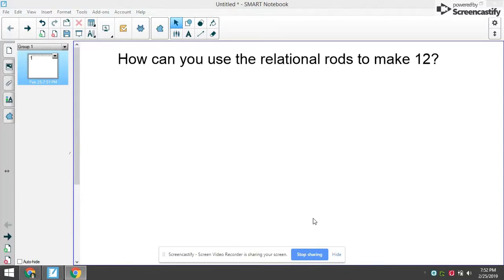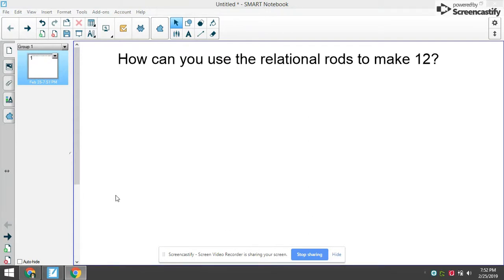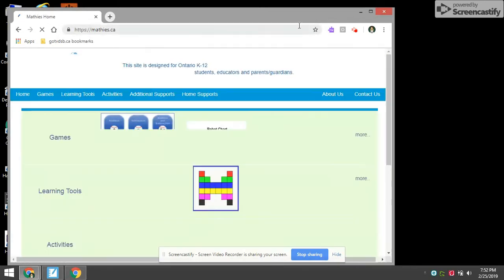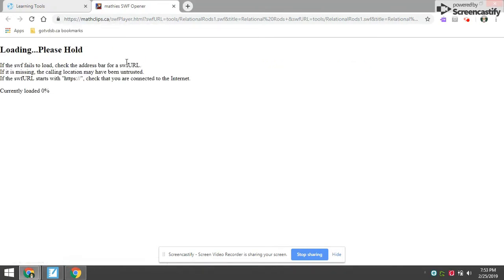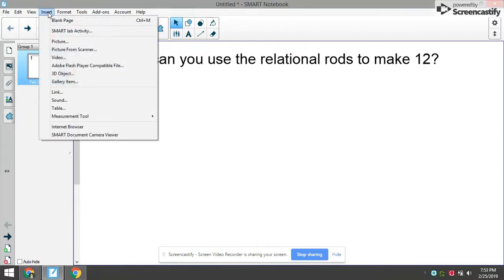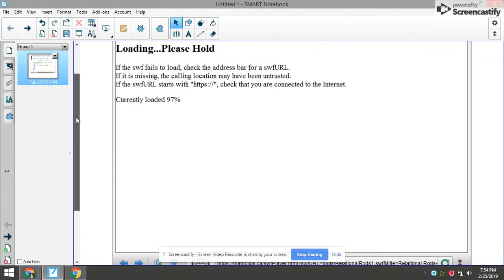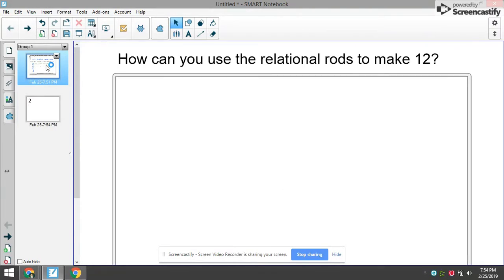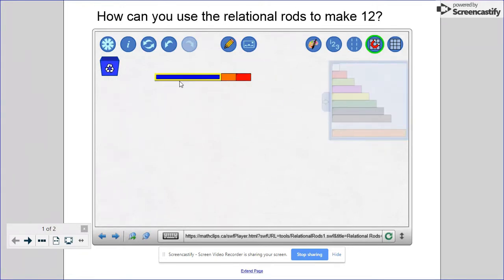Embed a live website page into a Smart Notebook page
Ever wanted to use the SmartBoard pen to annotate a website?  What a cool feature.